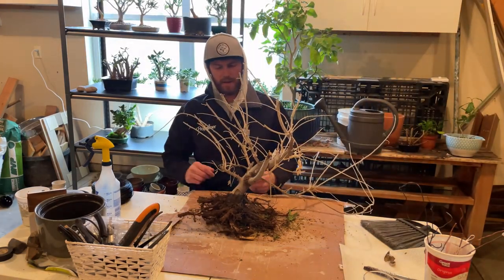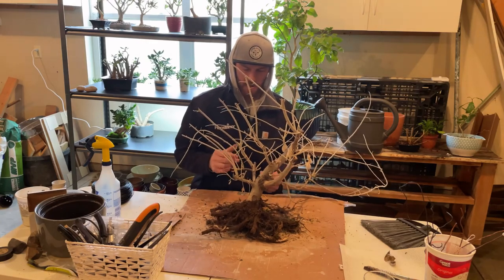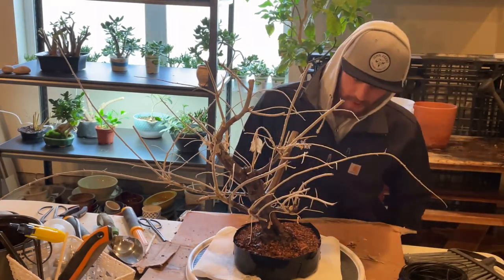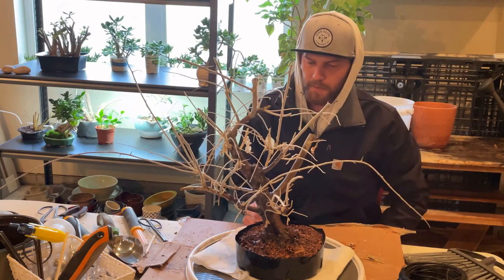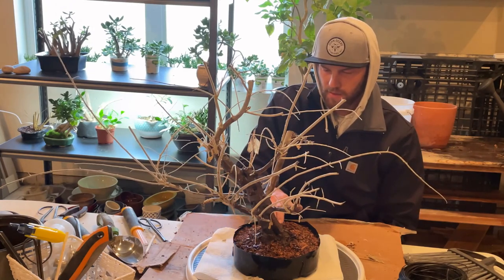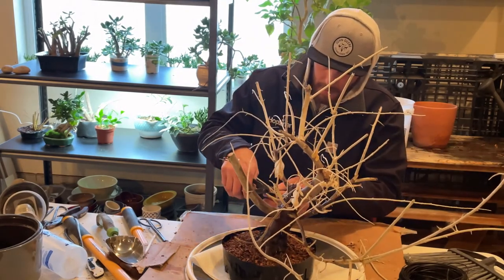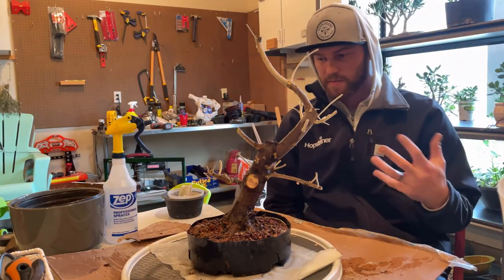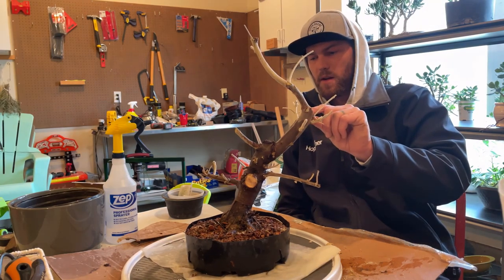Russian Olive Bonsai- Ground to Pot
Hey Guys! Today I dug and potted up a Russian olive tree from the yard.  I dug this tree up from a roadside in 2017.  It was in a pot until 2019 and then planted in the ground over a tile for two growing seasons.  I pruned it back multiple times each year.  I think it's got some interesting movement.  The trick will be keeping everything tamed.  These things have very vigorous and quick growth.  Hence why they are so invasive.